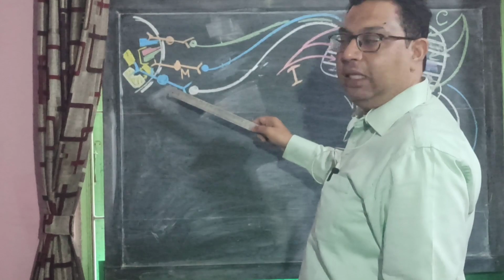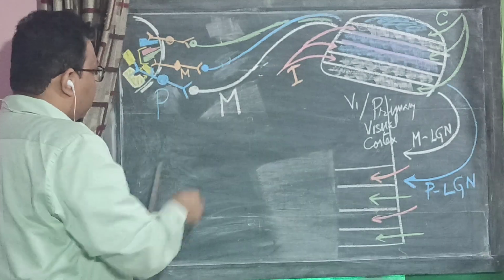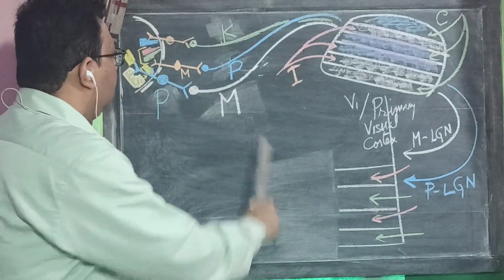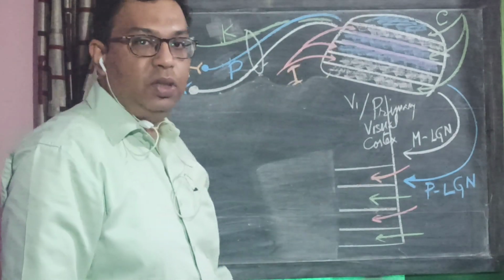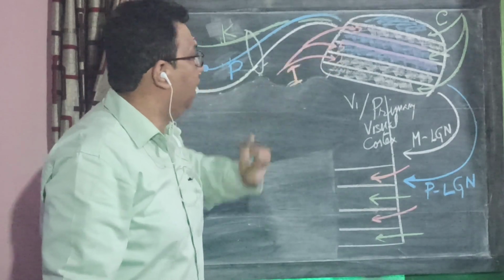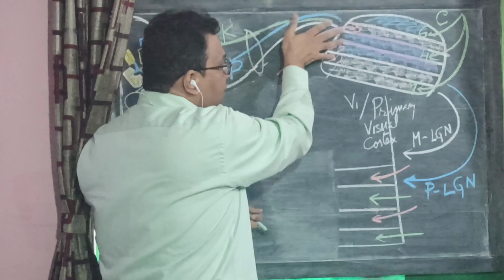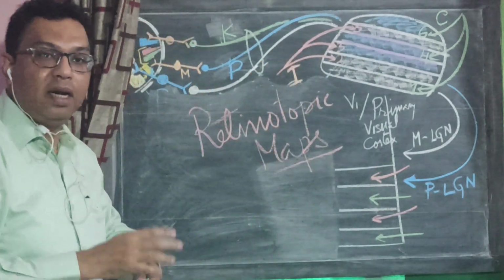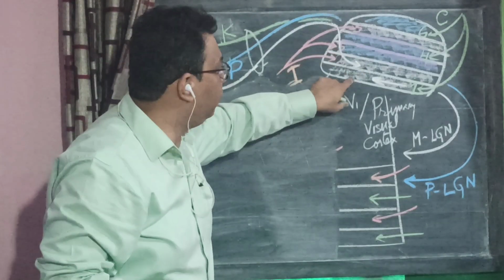Vision 6th class (part 1) 19/04/2020